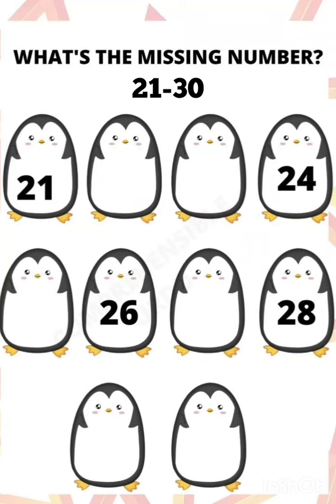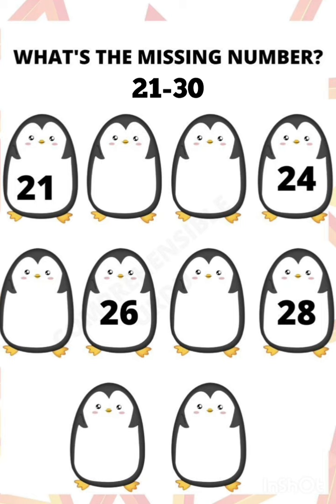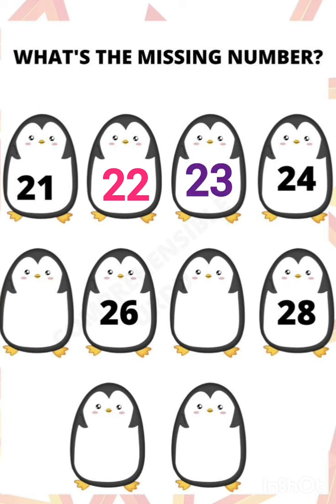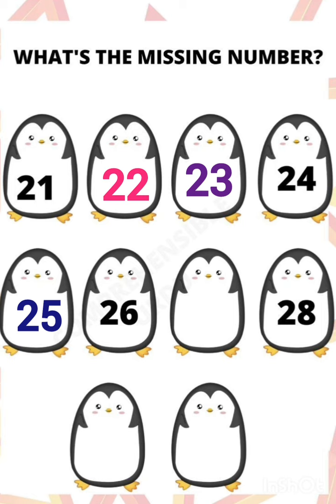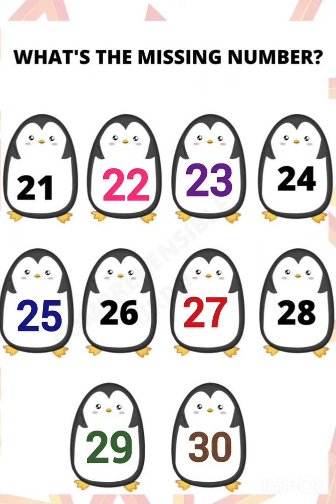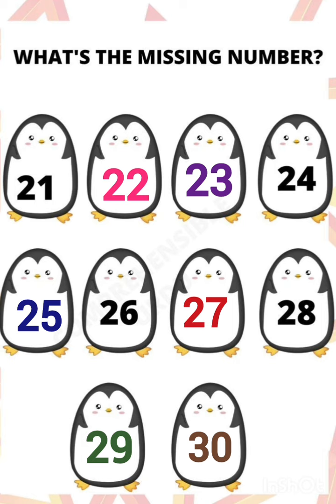Missing Numbers 21-30